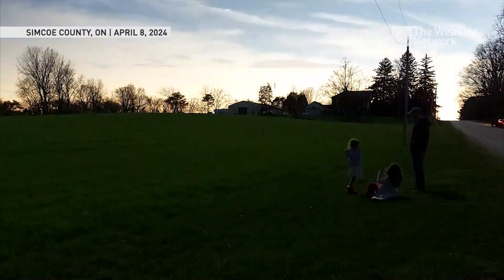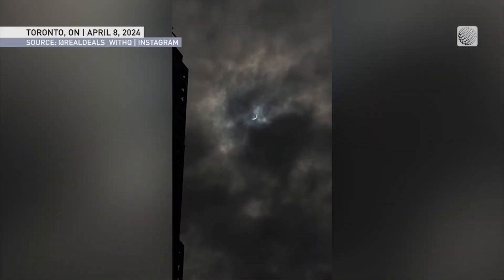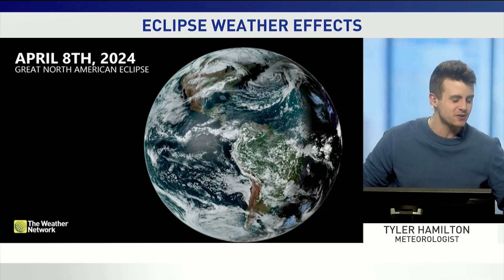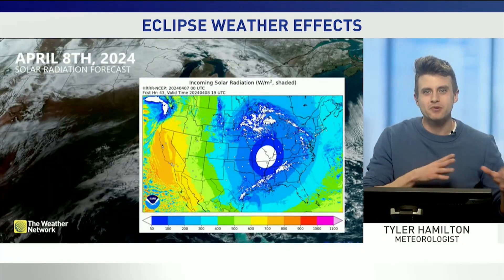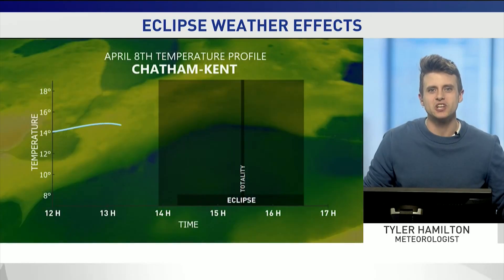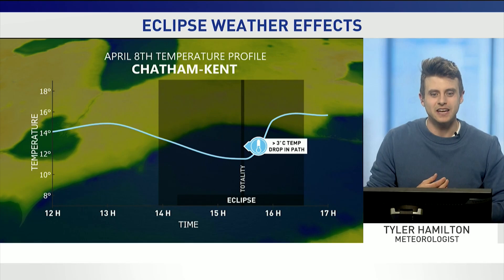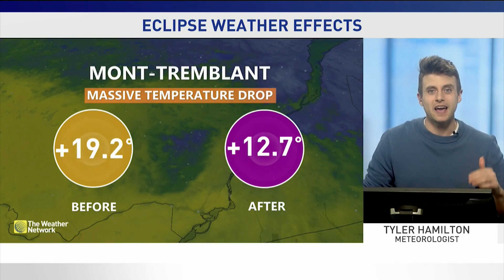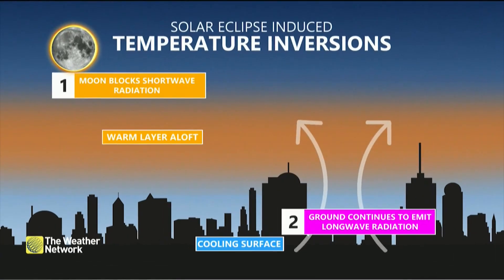Thanks to the Eclipse, April 8 Was a Weird Weather Day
Some bizarre, but brief, weather patterns were recorded on Monday as a result of the total solar eclipse. The Weather Network meteorologist Tyler Hamilton has the details.

Never miss a weather alert!